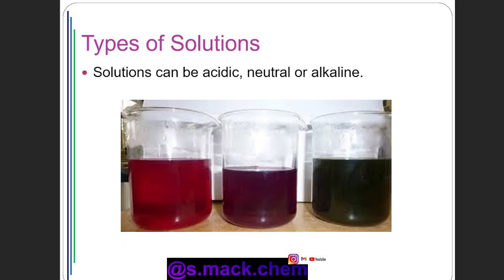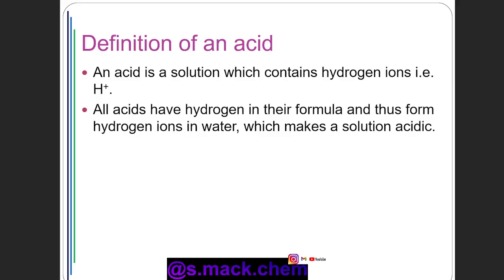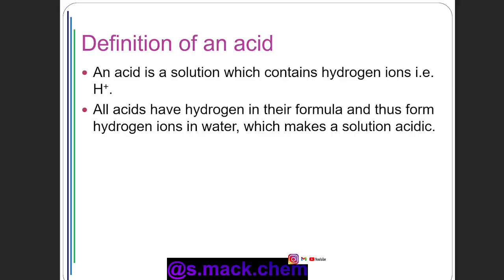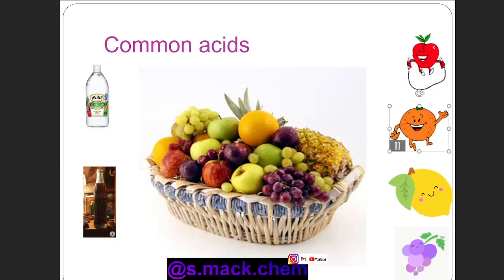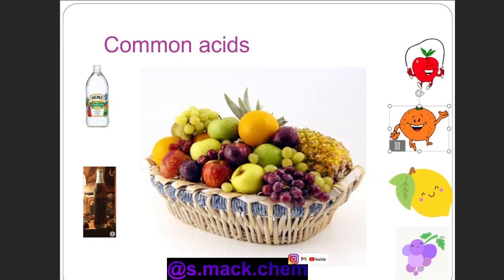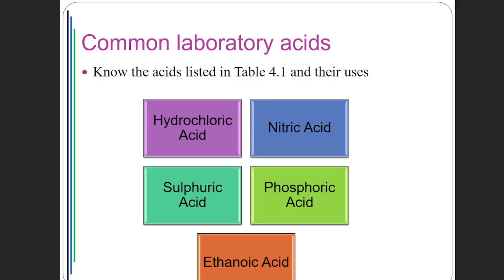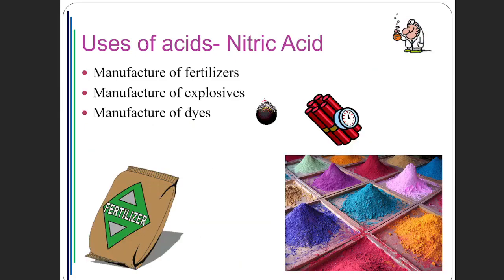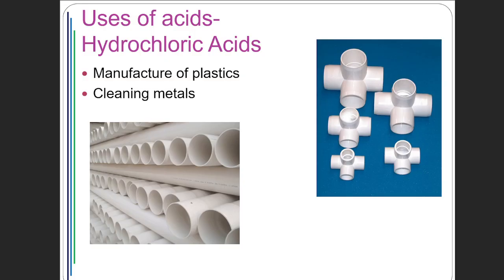1 Define acid, common acids , acids in he lab